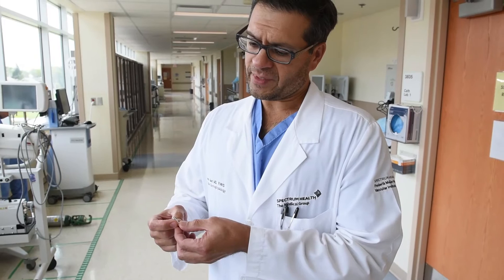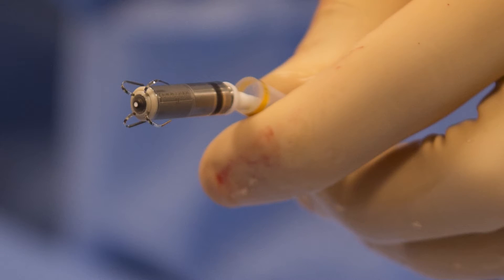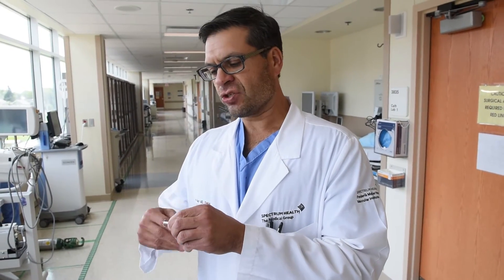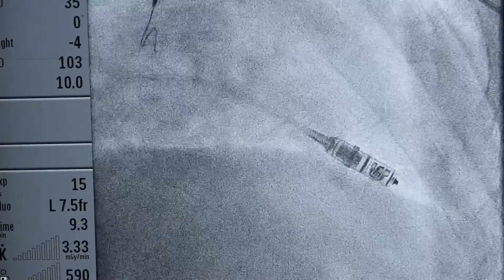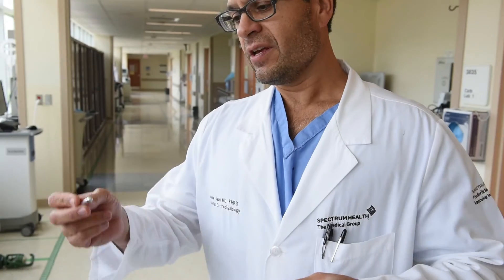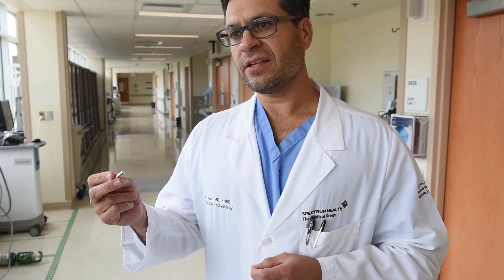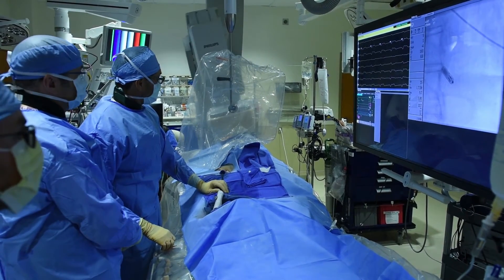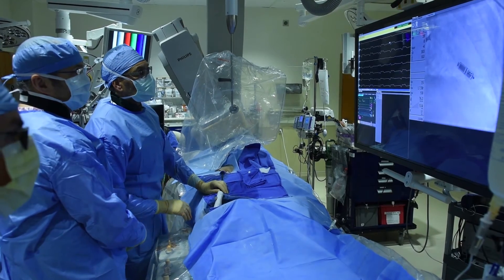Pill-sized pacemaker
Andre Gauri, MD, the section chief of cardiac electrophysiology at the Spectrum Health Fred and Lena Meijer Heart Center talks about the Micra Transcatheter Pacing System that cardiologists use to implant a tiny pacemaker device inside a patient's heart chamber. Dr. Gauri recently implanted one of the devices for the first time in West Michigan.